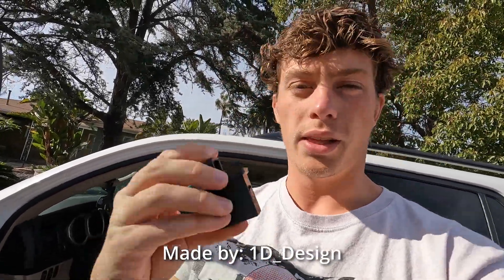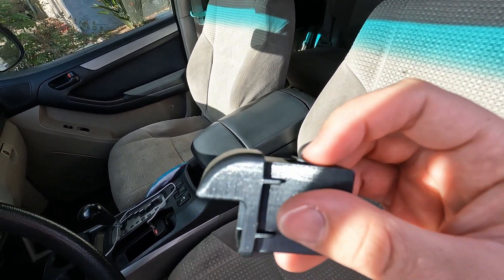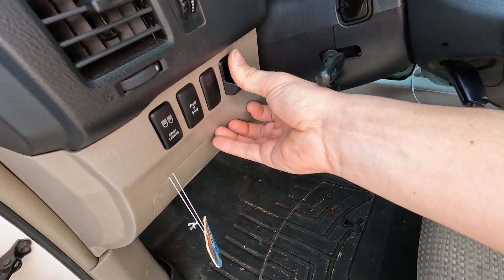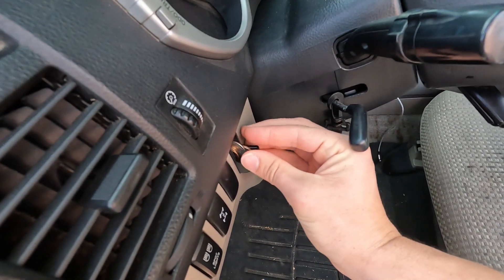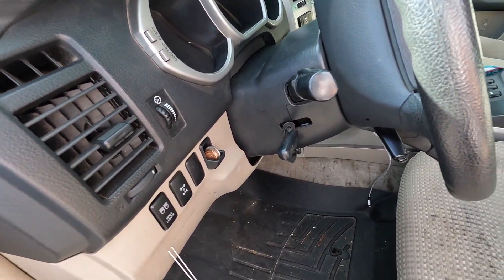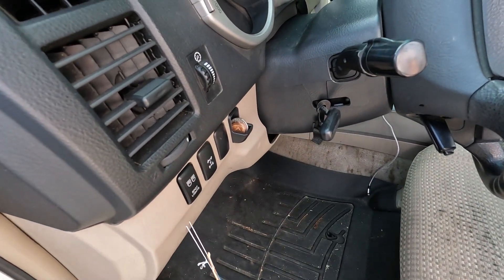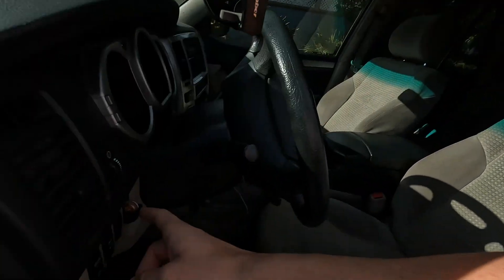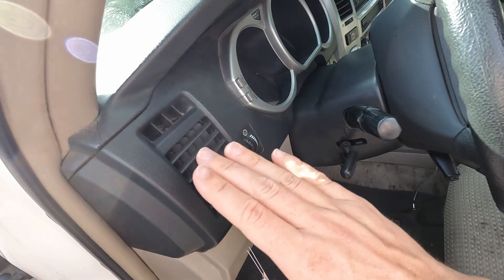Toyota 3D Printed Coin Holder Review